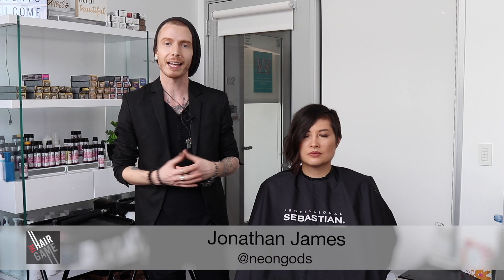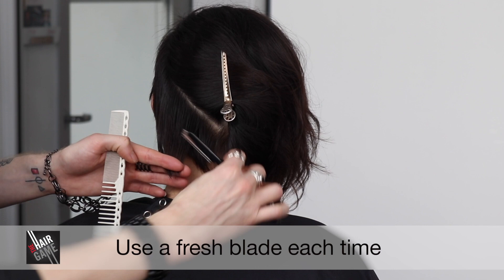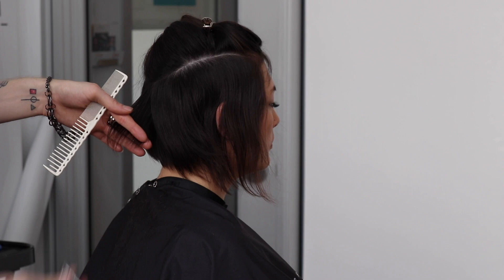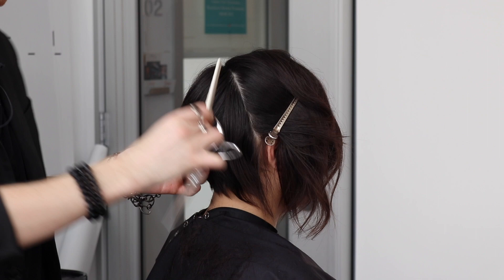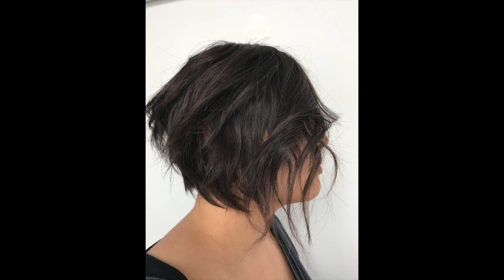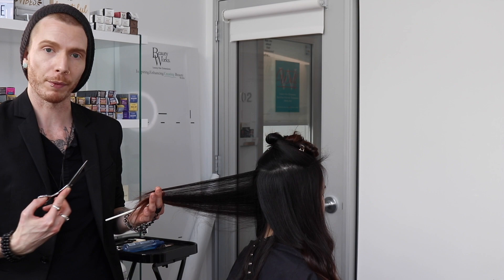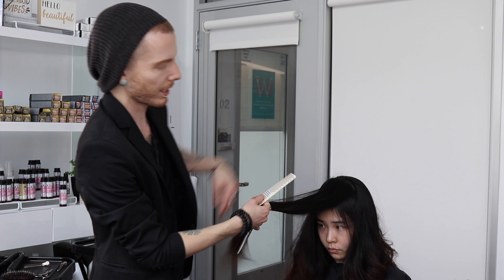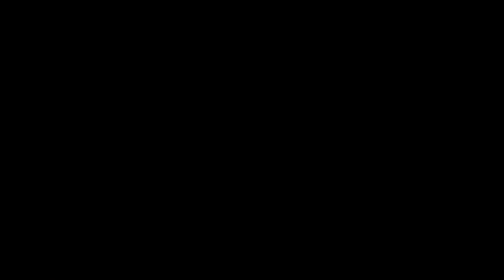Advanced Texture Cutting Techniques w/ Jonathan James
Jonathan James @neongods gives us a two-for-one! He showcases cutting techniques to maximize texture on two different clients, showing their versatility on short AND long hair.

Keepin' Up with The Hair Game

Last Week's Post:
Chocolate Color Glaze & Blowout w/ @hairluvbytiffany

Latest Podcast: Have We Hit "Peak Social"?